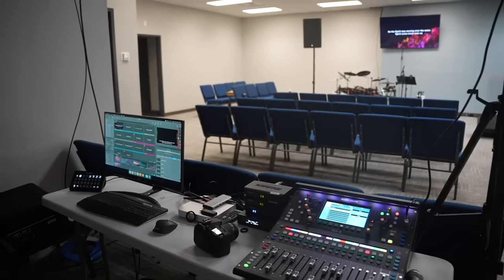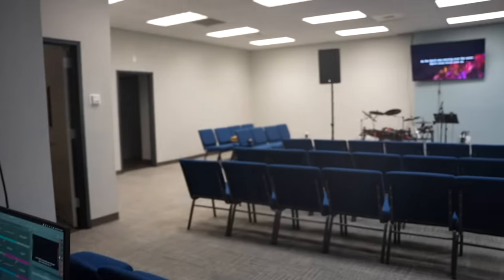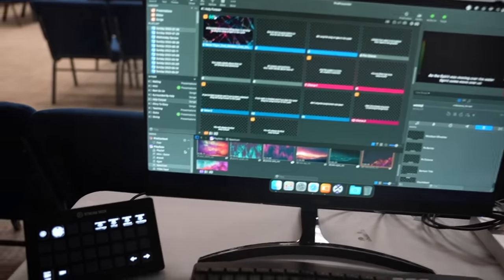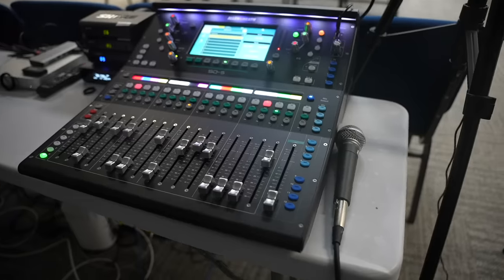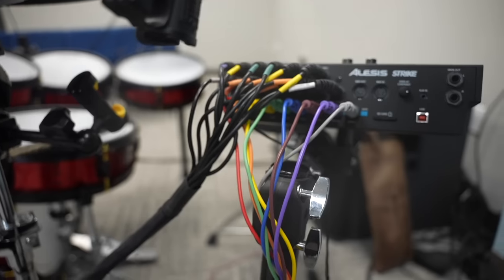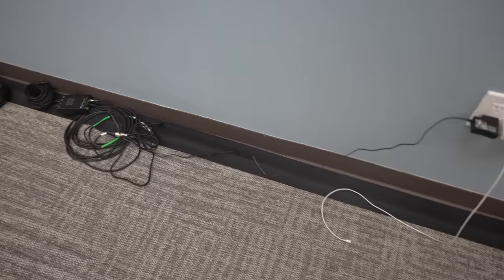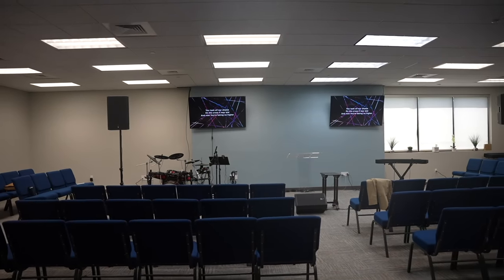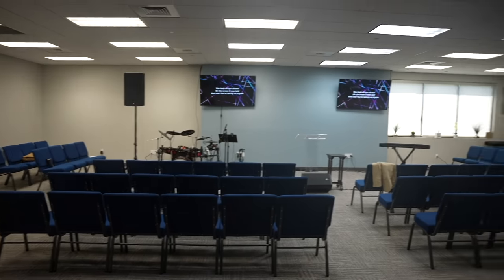Small Church Tech TRANSFORMATION